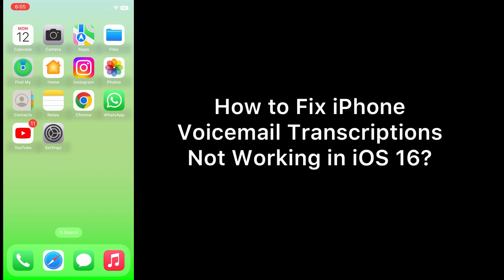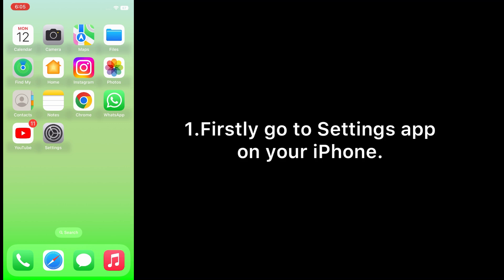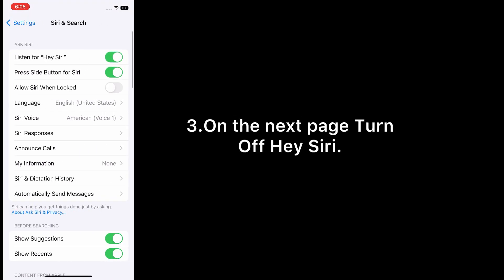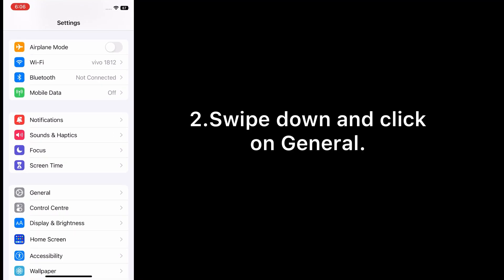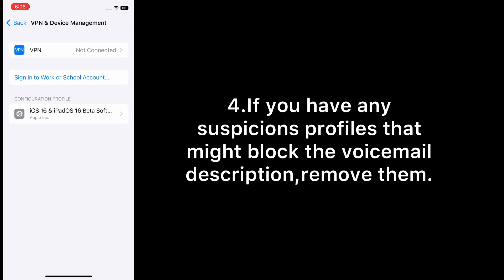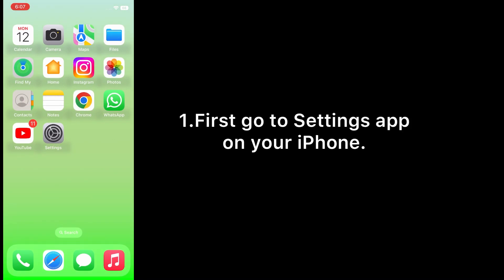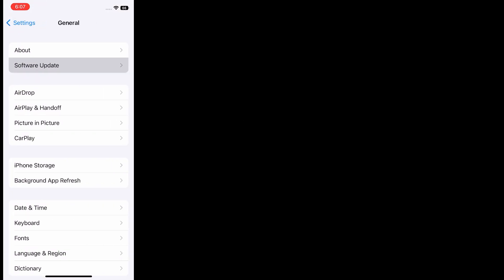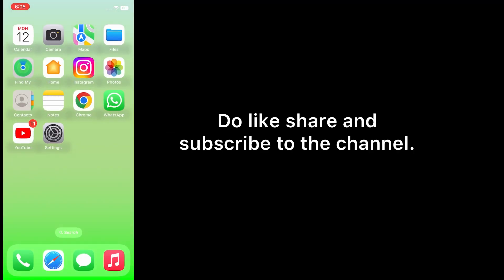How to Fix iPhone Voicemail Transcription Not Working in iOS 16?